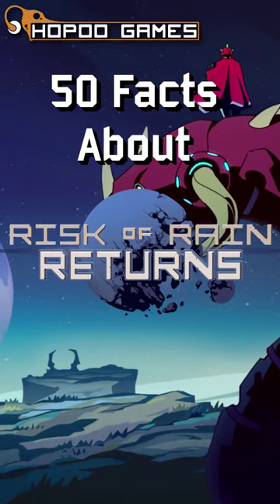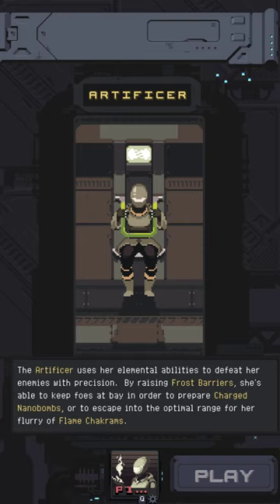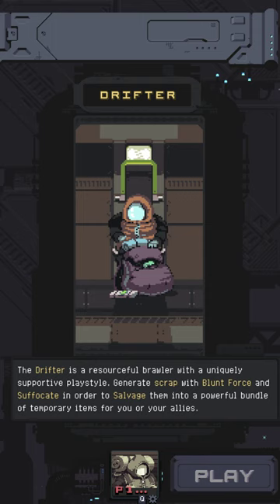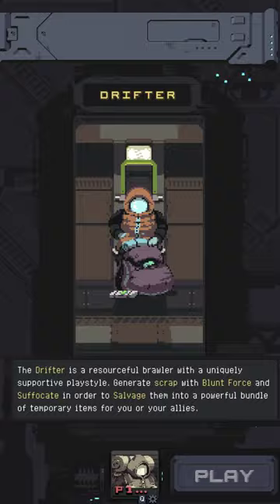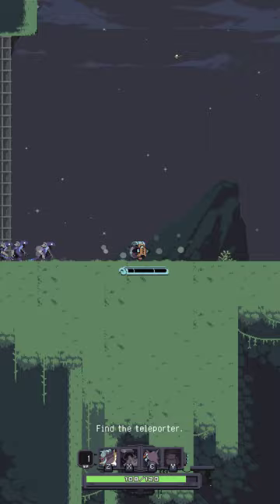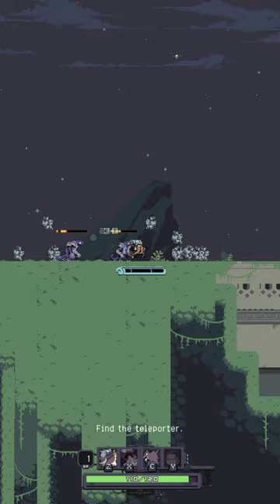Fact 6/50 for Risk of Rain Returns - Coming Soon!